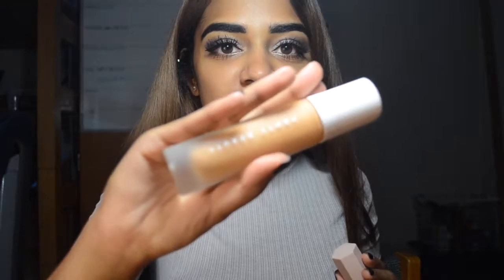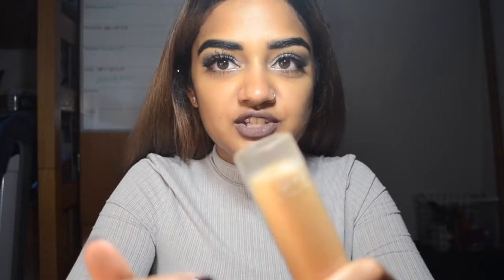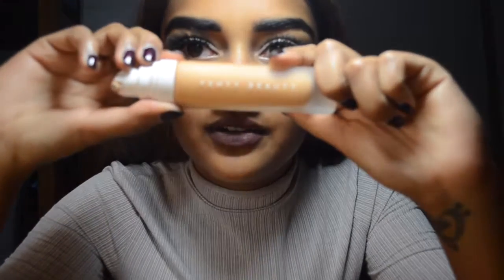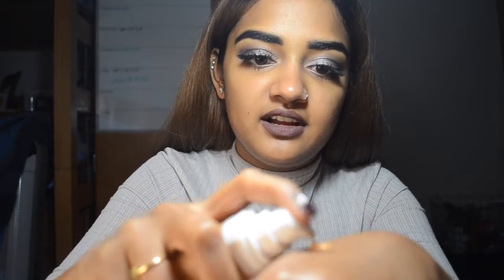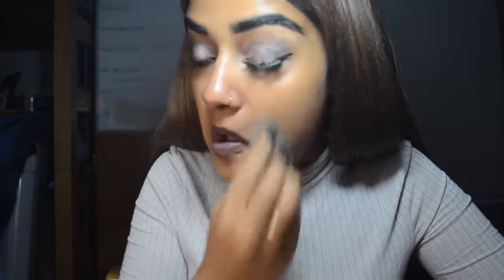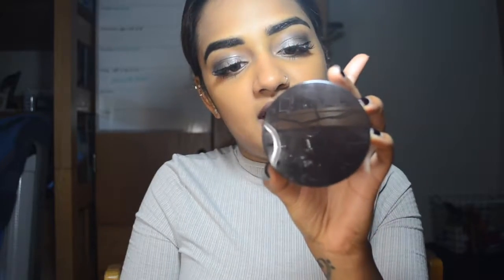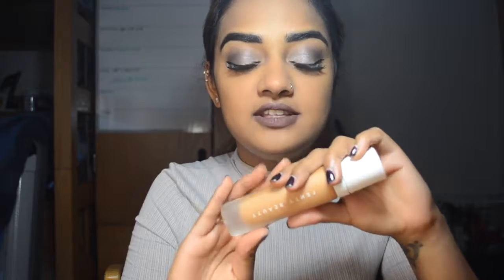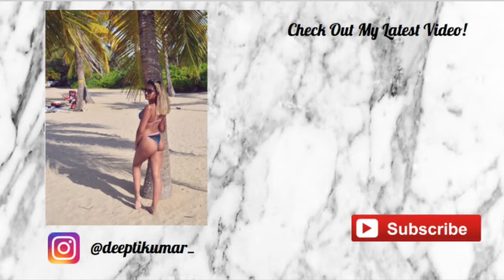Fenty Beauty Review